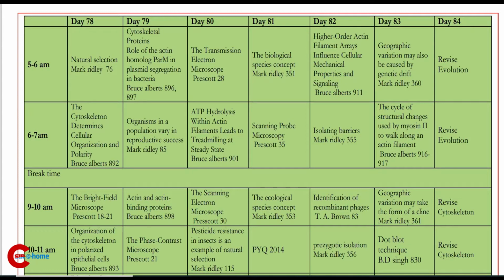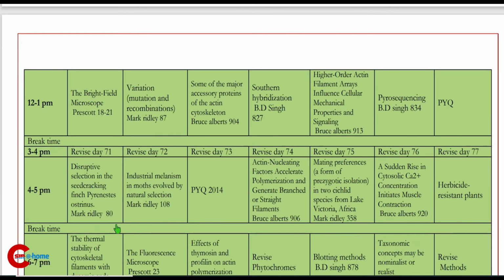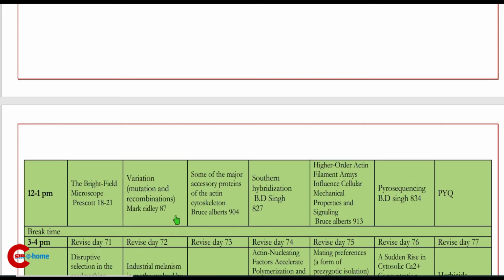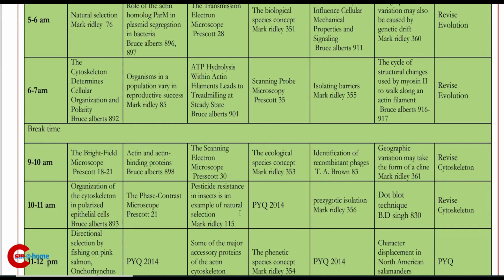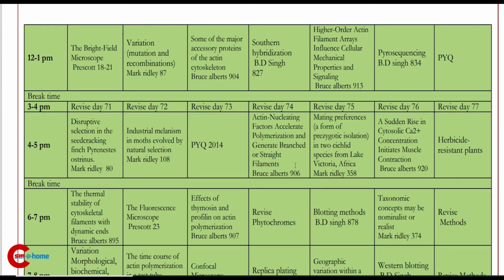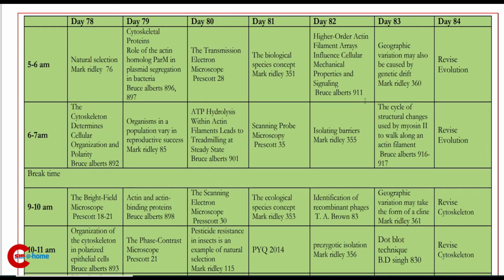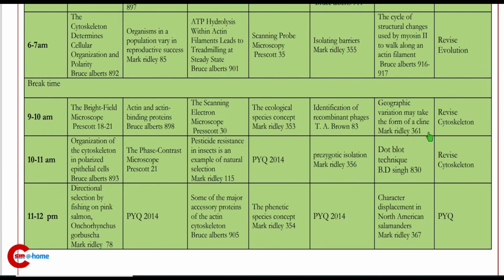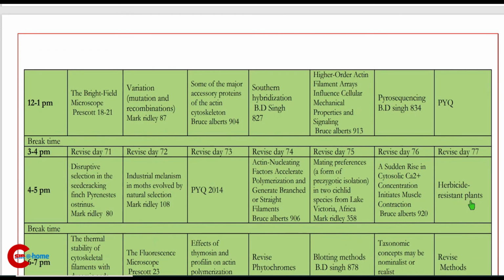How to make timetable for CSIR-NET Lifescience 2022|Day 78-84|CSIRathome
CSIR NET Lifesciences Timetable |4 months Timetable|Day 78-84|CSIRathome
HowtomaketimetableforCSIRNETLifescience2022
This time table is for CSIR JRF NET aspirants. When you prepare for CSIR NET, many of you confused with which text books to refer, is that enough, what to study, how much to study, how to organize your study, one book is sufficient or not, which topic to study, which one you can omit, how long to study, whether you can do this, etc. When you start studying, may be after 1 or 2 weeks, there is chance to get depressed😨 because you may think so much to study to get CSIR JRF. DON'T worry 😊 you can do it. you will get CSIR JRF NET.
This timetable will help you to stick to your goals and be successful with your study. This video is only about what to study in this week and next video on how to plan the study schedule for coming weeks WILL FOLLOW SOON ❤Join our telegram channel